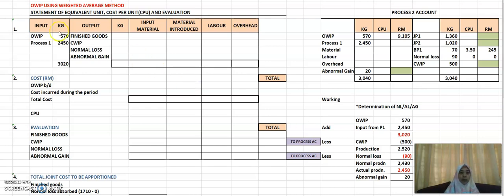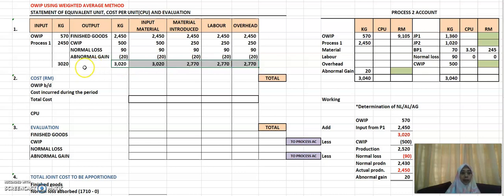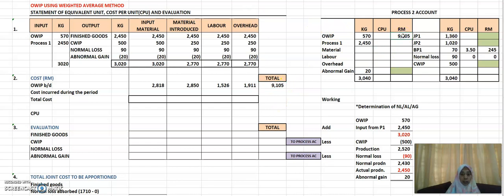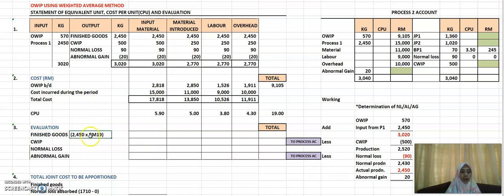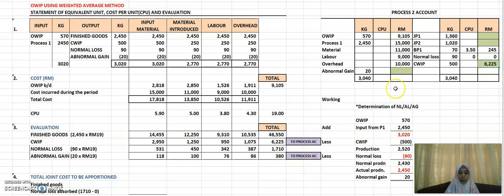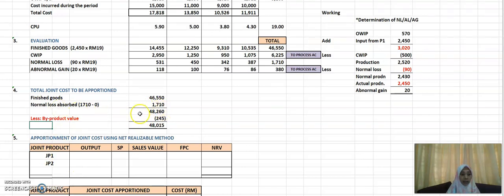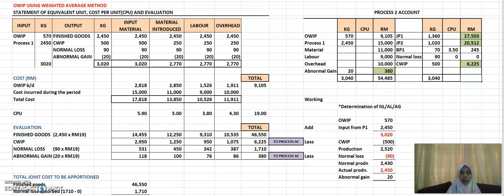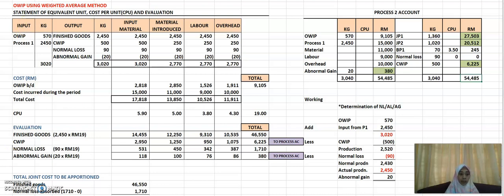Process Costing Part 25 – JP and BP (b)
Step 2: Preparation of process account.
Step 3: Preparation of Statement of equivalent unit, CPU and evaluation (FIFO Method)
Step 4: Determine the total joint cost to be apportioned.
Step 5: Calculate/Apportion the total joint cost based on the method identified.